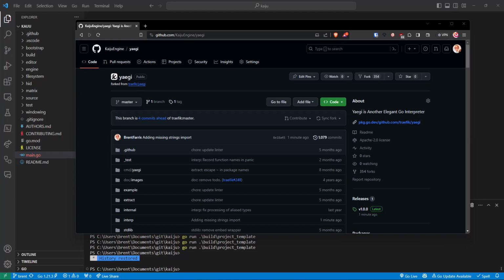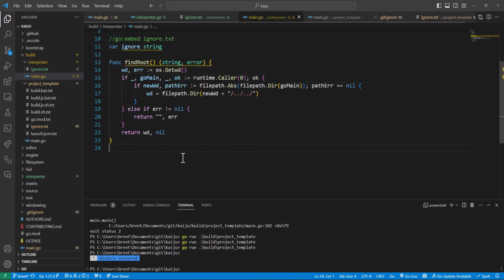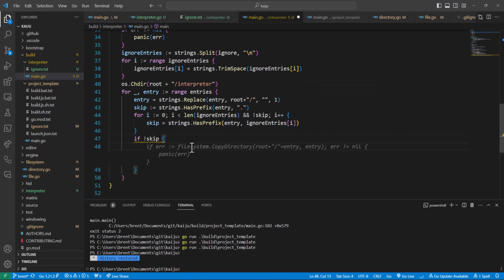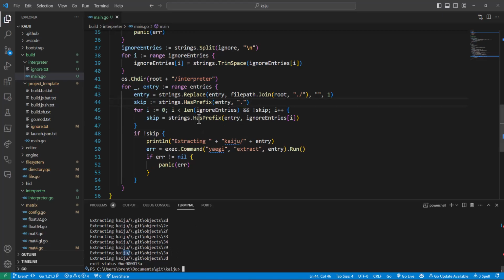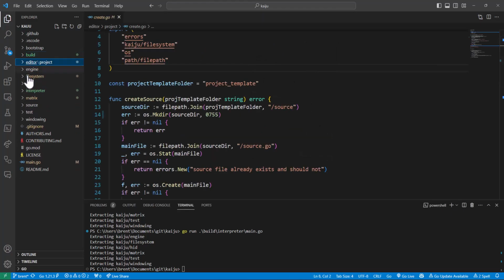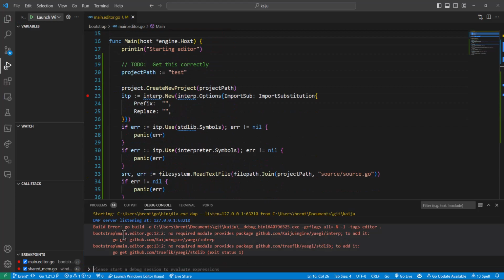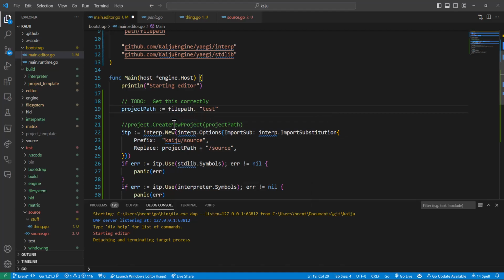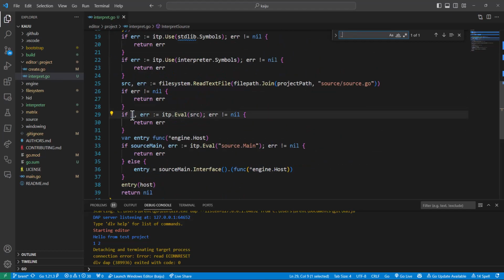Kaiju Engine (issue #15) - Setup yaegi Go interpreter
This is a functional implementation of the yaegi Go interpreter for interpreting Go code as a scripting language for the engine. This is built so that when the release build of the game/application is built, the go code is compiled directly into the executable rather than being interpreted. I've also added the code needed to execute the project source code at any time on a given host.